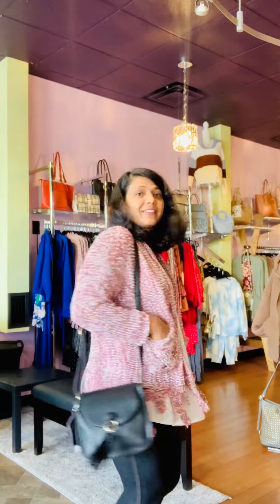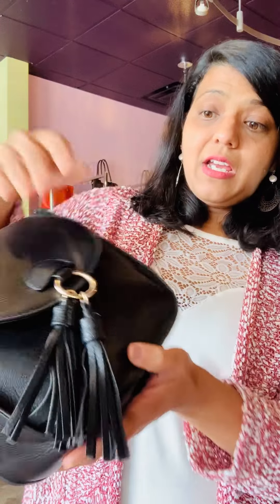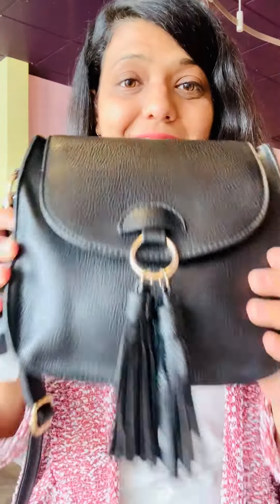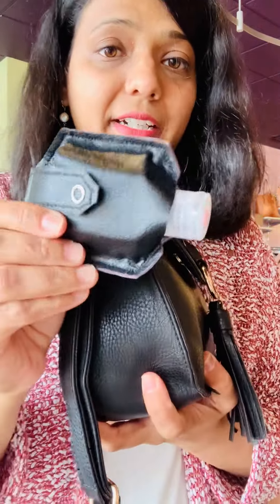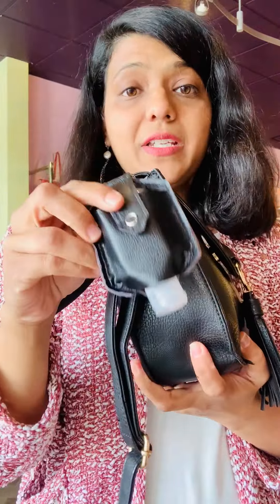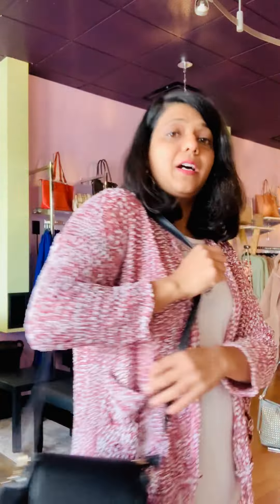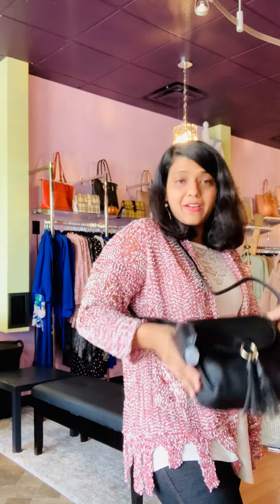OUTFIT OF THE DAY